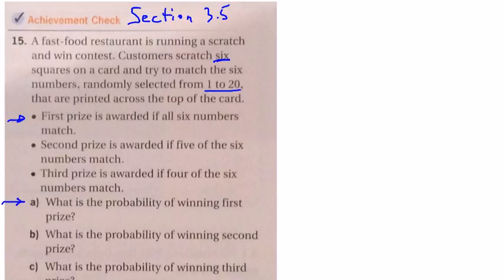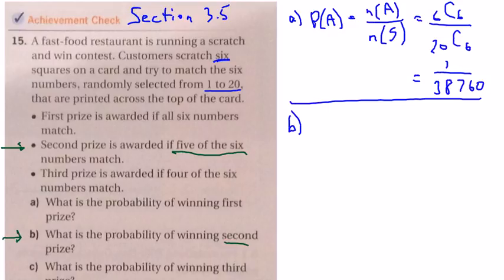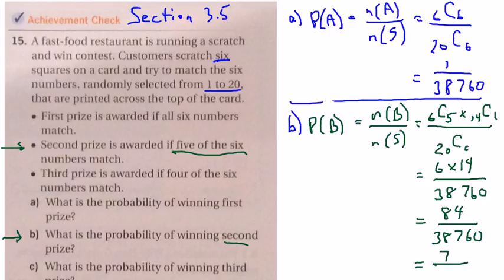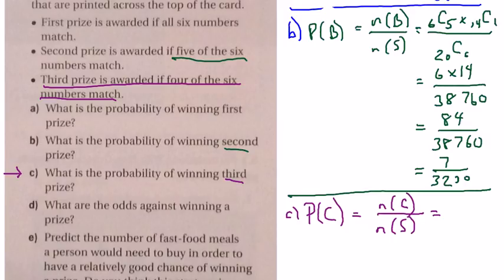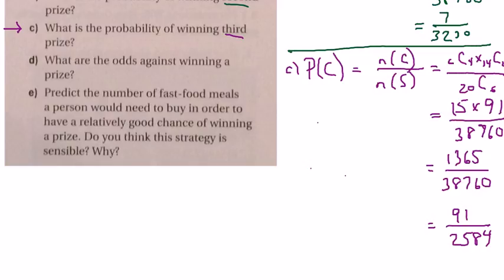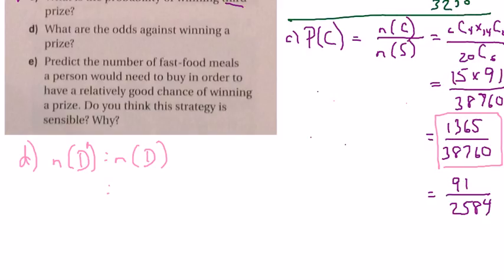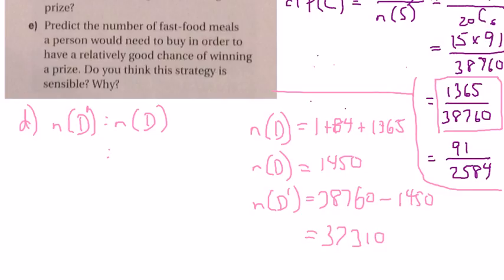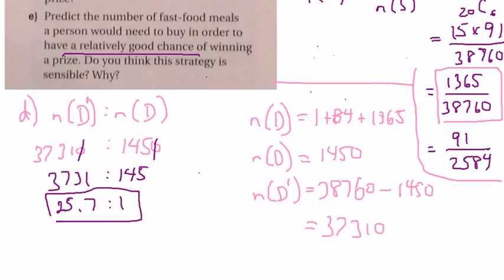3.5 Q15 Pobabilities Using Combinations